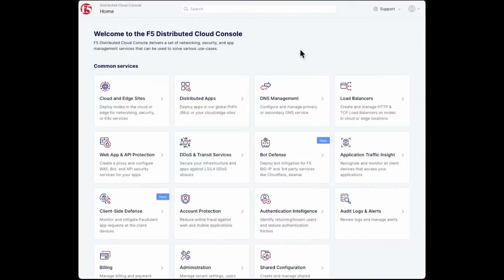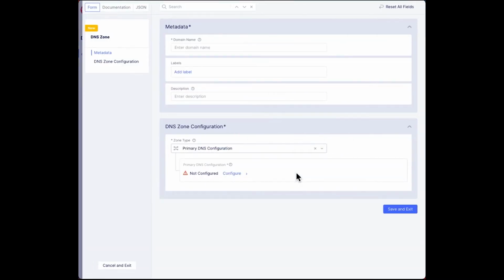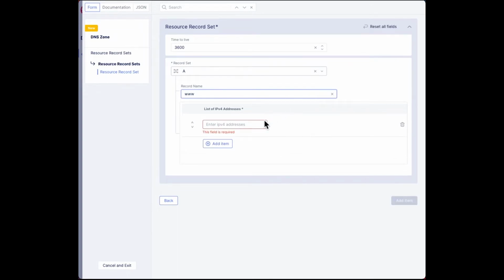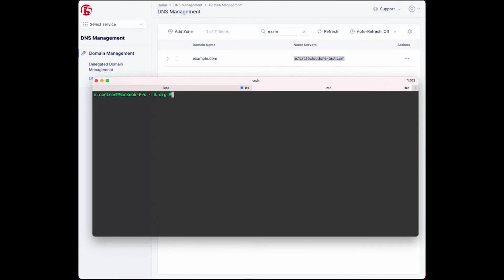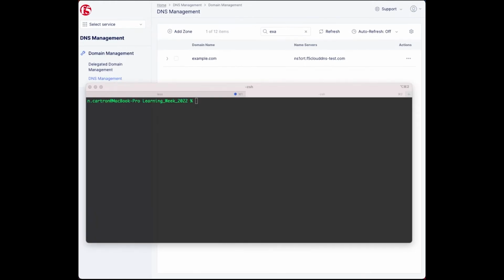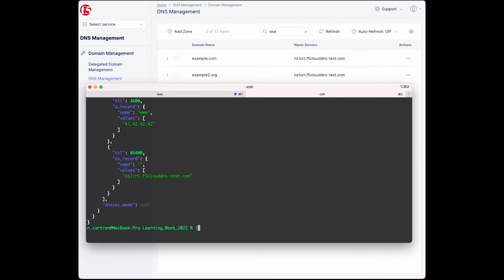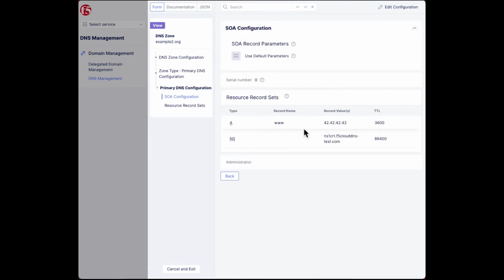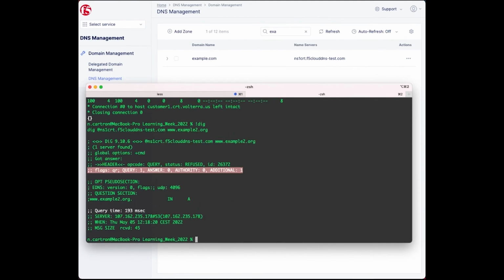F5 Distributed Cloud DNS Demo: Primary and Secondary Authoritative DNS as-a-Service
See how simple and easy it is to set up and manage F5 Distributed Cloud DNS using the our UI with just a few clicks and inputs, as well as, experience creating and managing DNS zones using our declarative API which can help you automate deployment and management of DNS services for your modern applications.